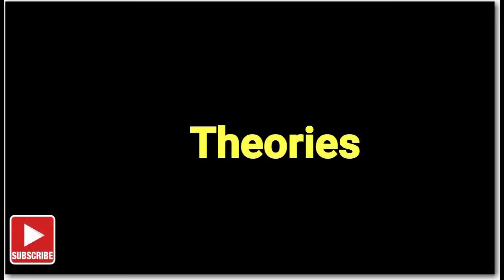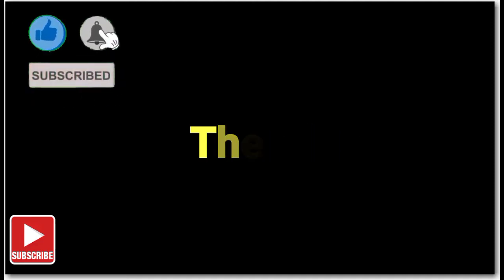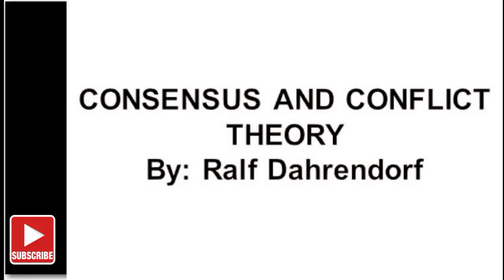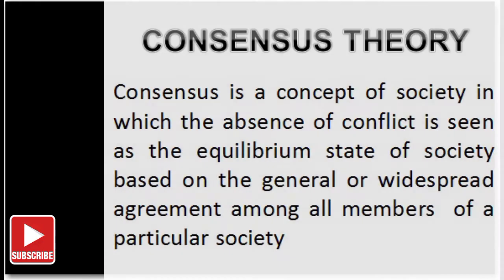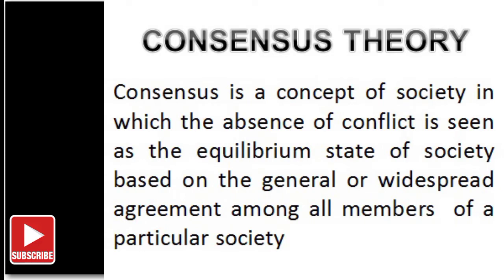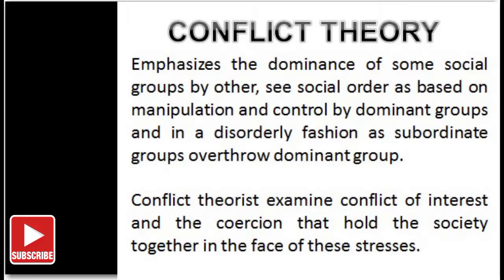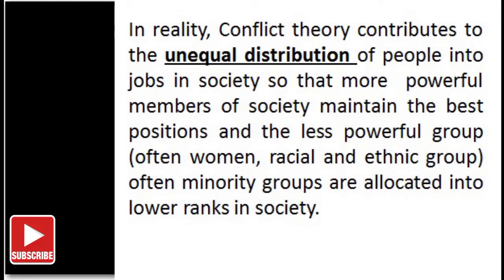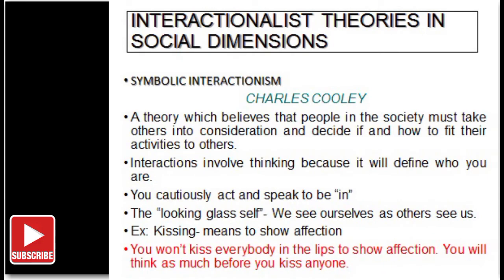UCSP: Theories | SHS Lecture Series